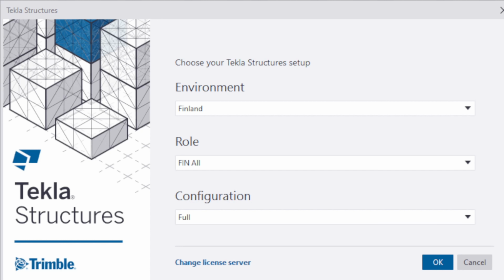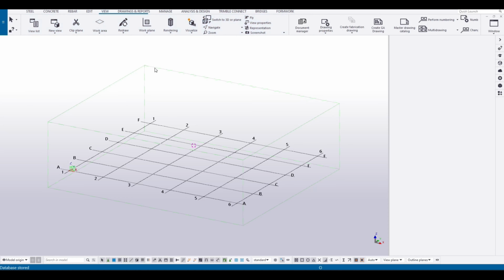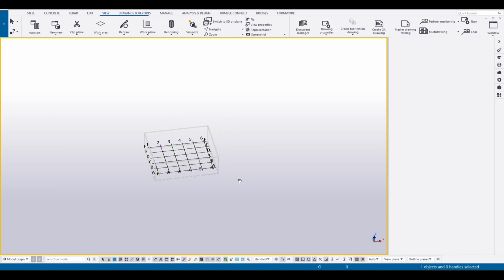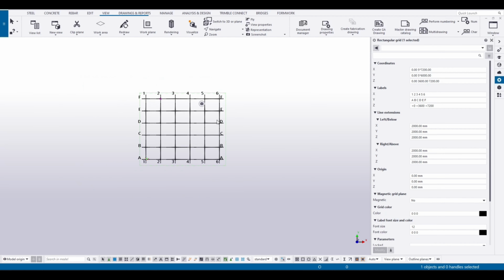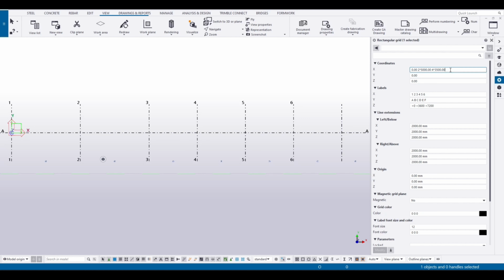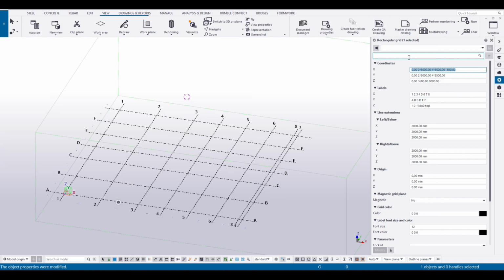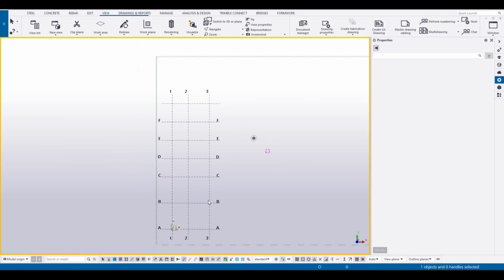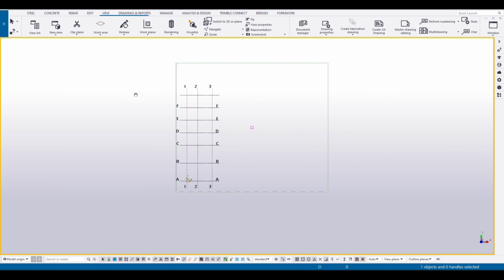Introduction to tekla structures Lesson 01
Welcome to our concise playlist on Tekla Structures! Perfect for architects, engineers, and construction professionals, this playlist covers:

Introduction: Get familiar with the interface and key features.
Modeling Techniques: Learn to create detailed 3D models for structural elements.
Advanced Modeling: Explore complex techniques like parametric design and clash detection.
Collaboration: Discover best practices for teamwork and integration with other BIM software.
Documentation: Generate 2D drawings, schedules, and reports from your 3D model.
Analysis and Design: Analyze and design structures to ensure code compliance.